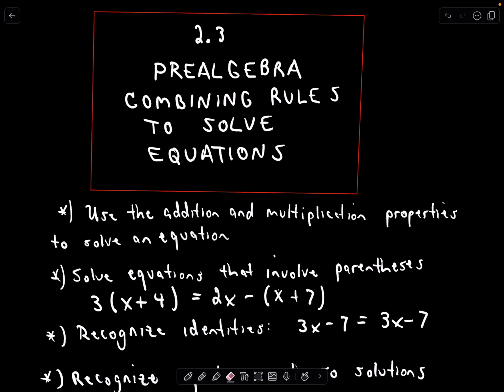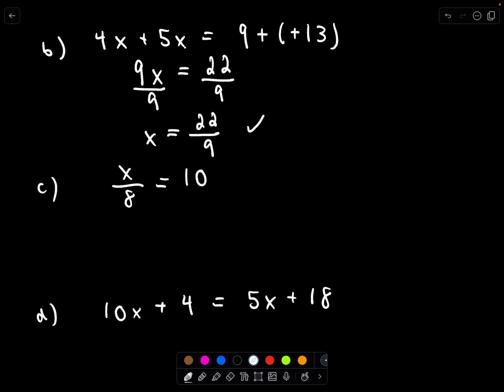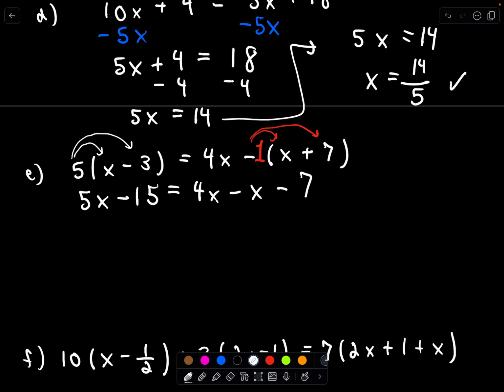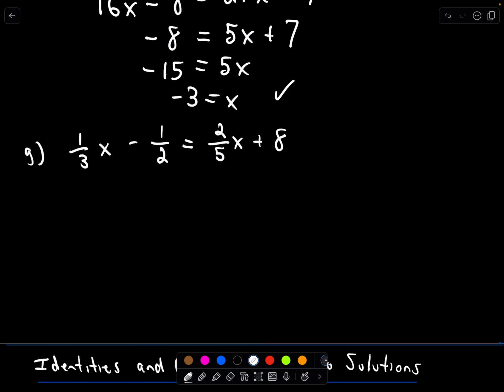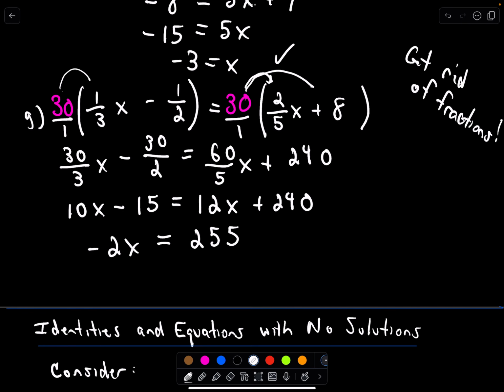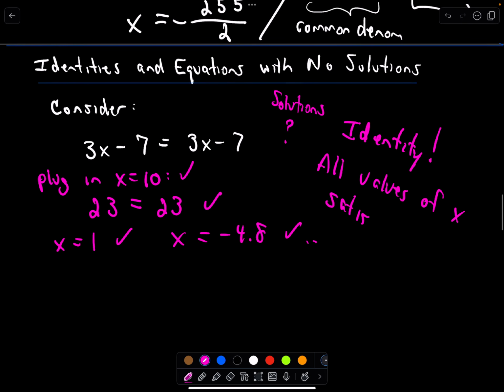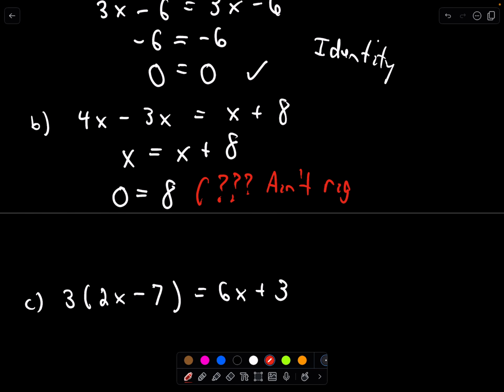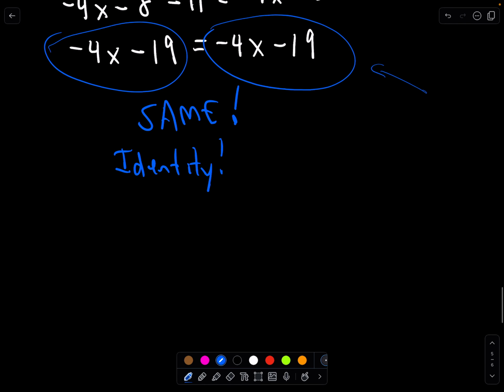PreAlgebra 2.3 'Combining Rules to Solve Equations'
In this video, I do a combination of sections 2.1 and 2.2 to solve linear equations.  Many more examples of solving linear equation are shown including equations involving fractions.  For the equation involving fractions, we show how to get rid of fractions by multiplying both sides of the equation by the LCM of the denominators.
After that, we discuss identities and contradictions, showing linear equations that have infinitely many solutions and no real solution.

high school math, LCM, fraction, denominator, linear equation, solve, solving, tutorial, how to, help